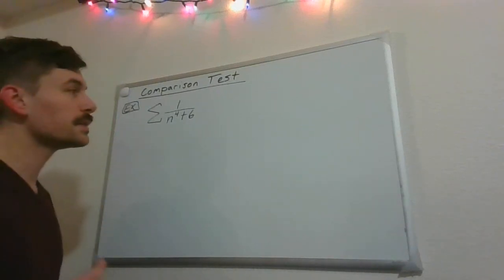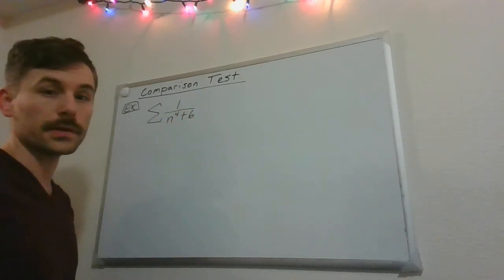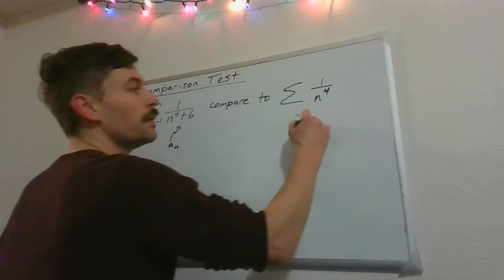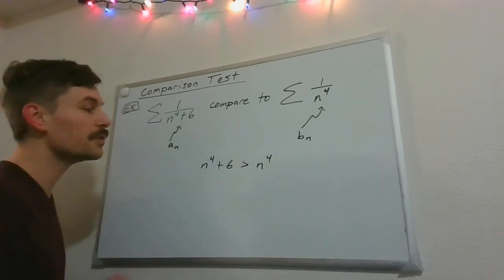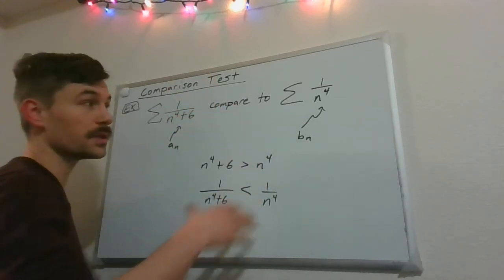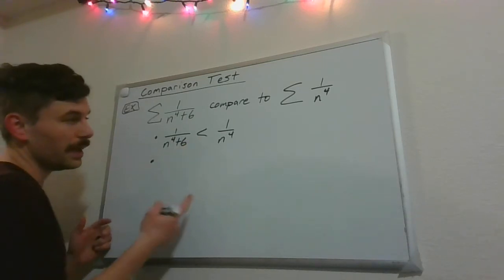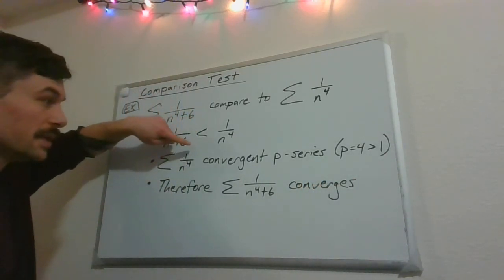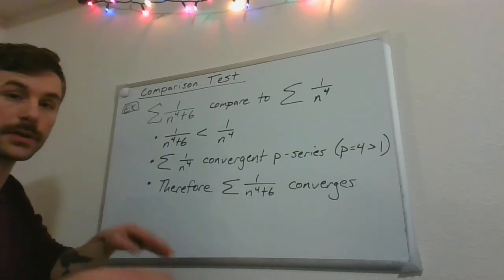Comparison Test Example 1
Here we compare a given series with a convergent p-series.